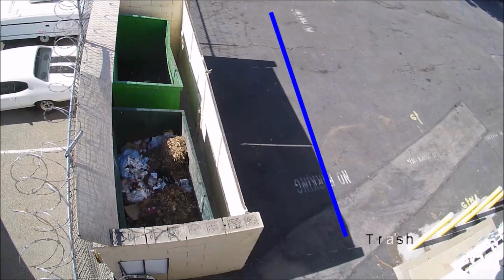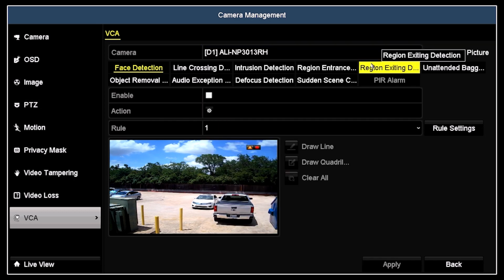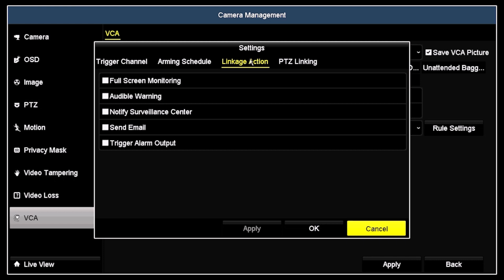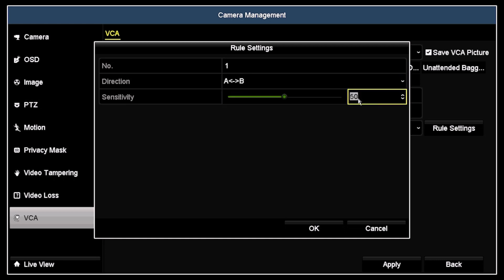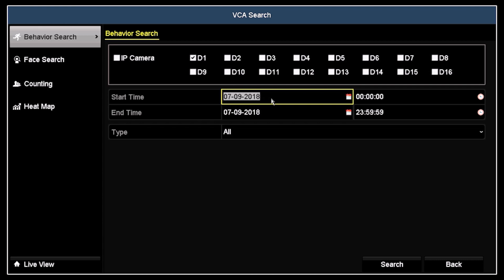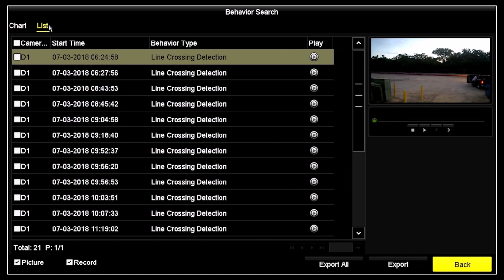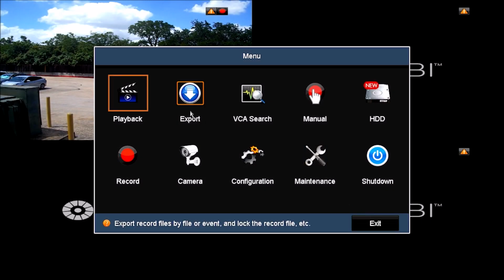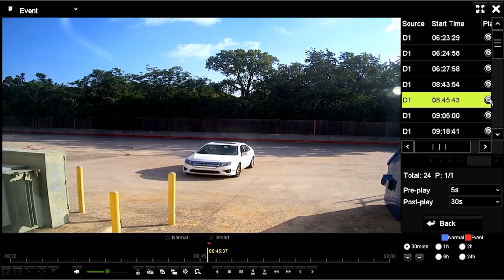Alibi Video Analytics - Line Crossing